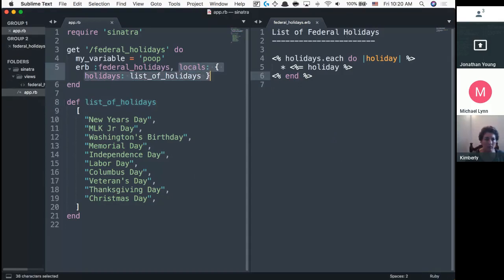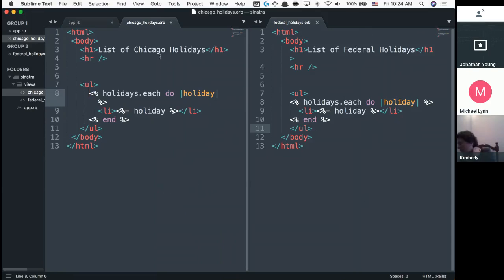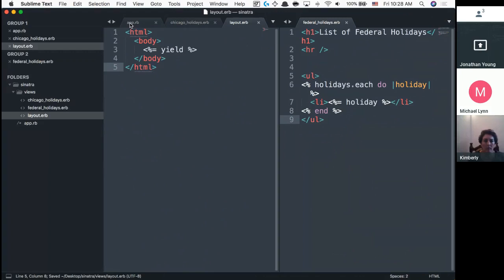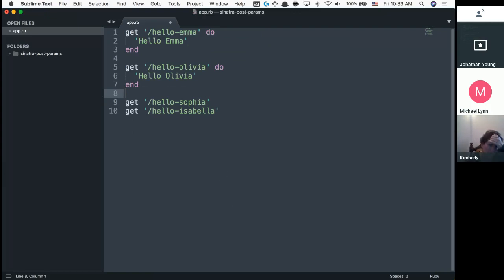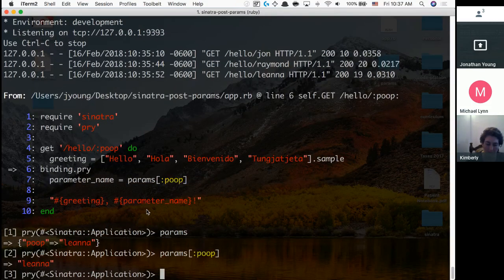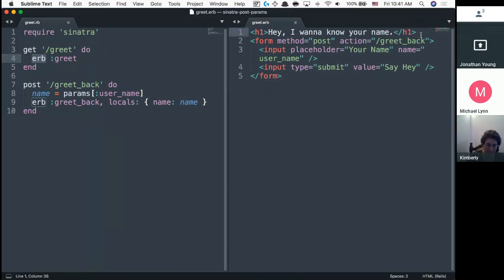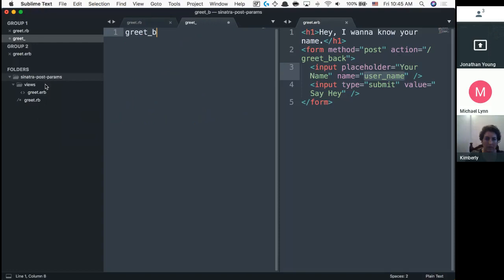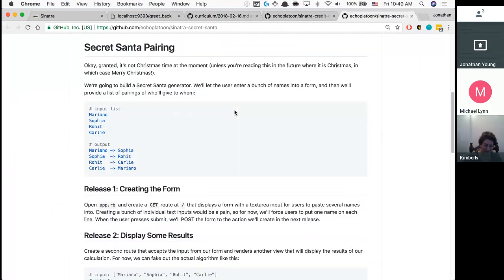W6D5: Sinatra (2 of 2)